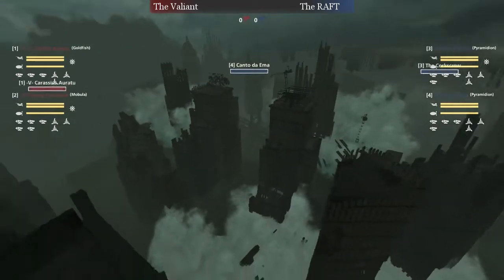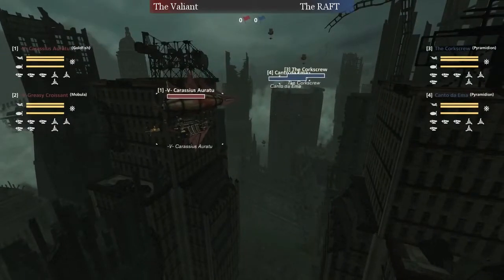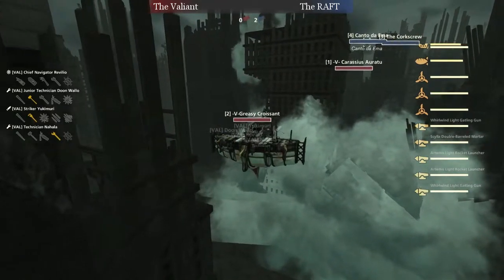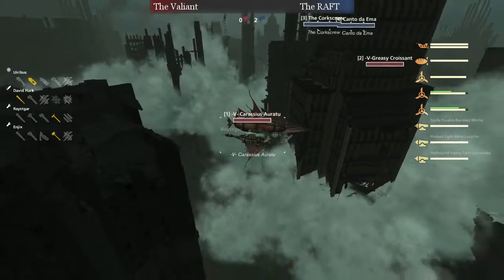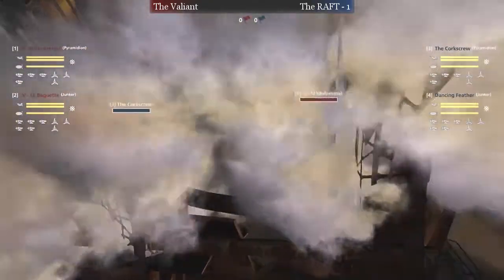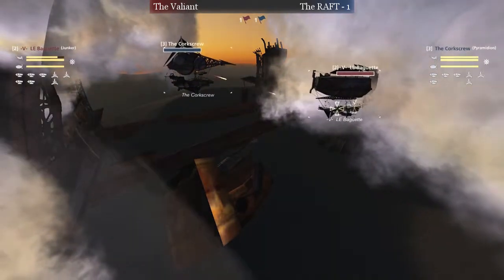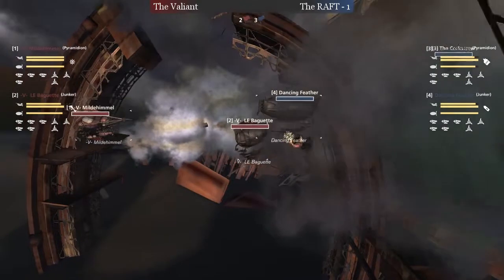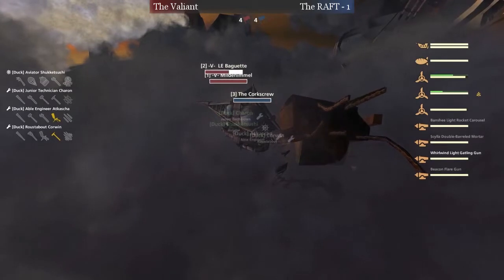Anvalan Conflict R2M1 - The Valiant vs The RAFT